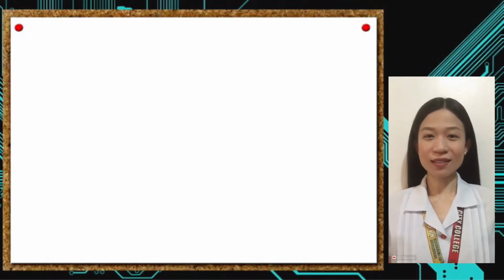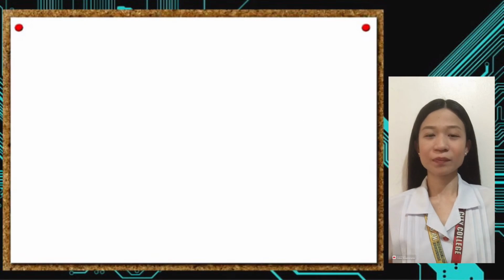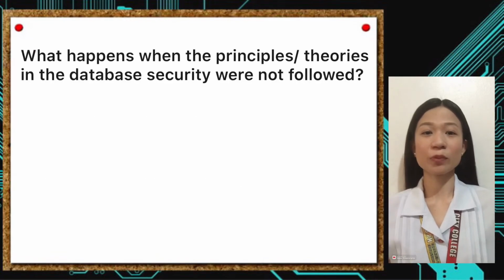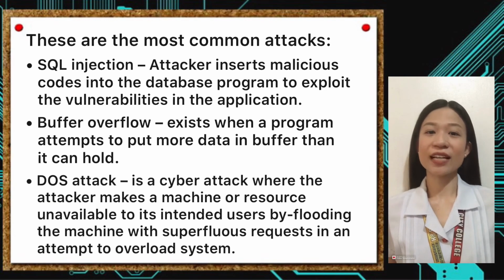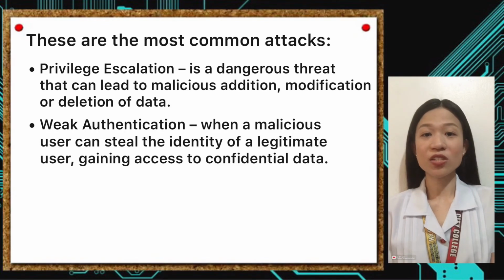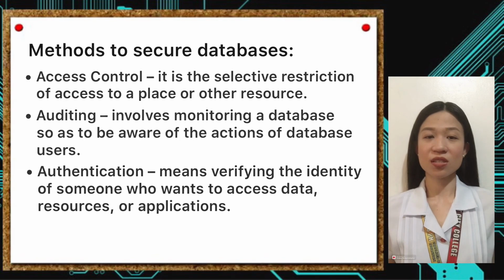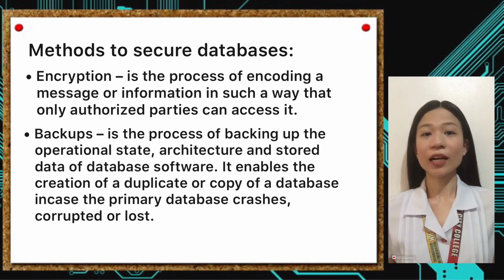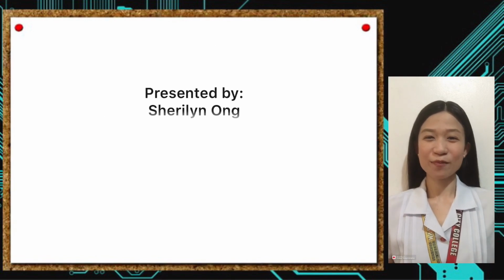Database Security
A Final Requirement for the course Relational Database

Presented to: Dr. Mary Ann Quioc
Presented by: Sherilyn Ong | BSIT-3B